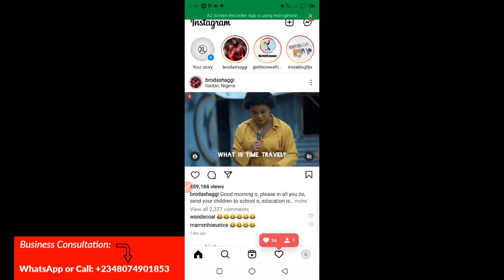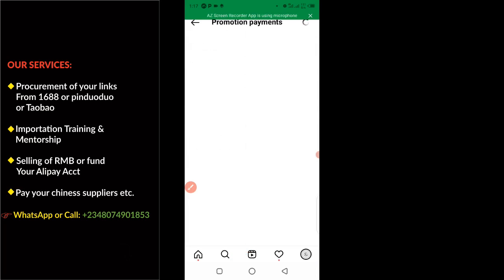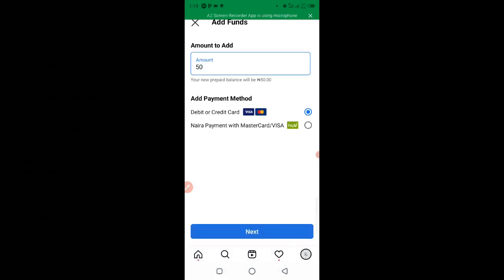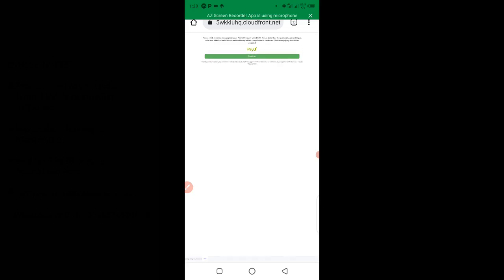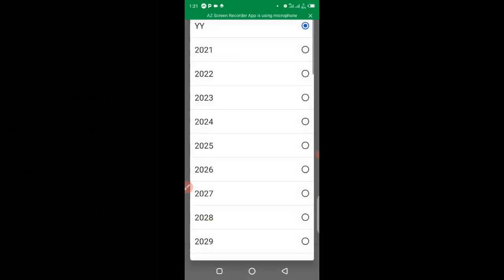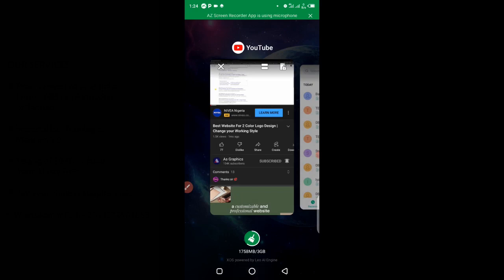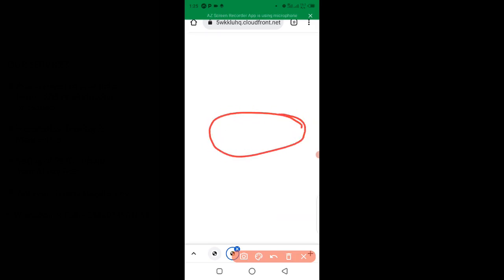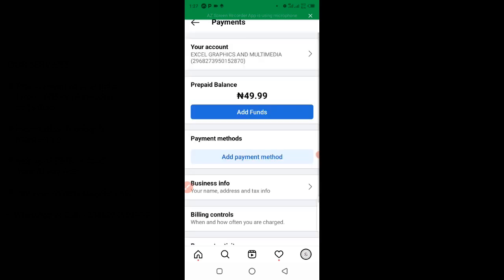how to successfully pay for Instagram ads tutorial